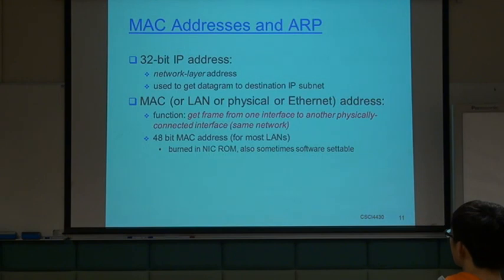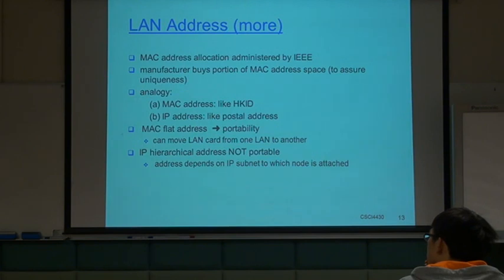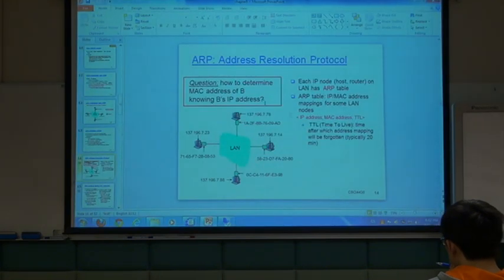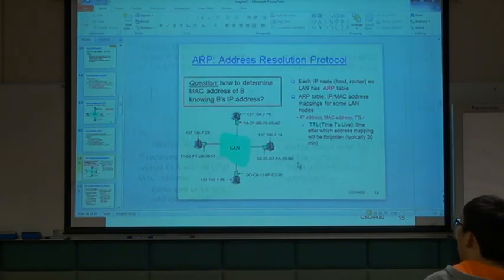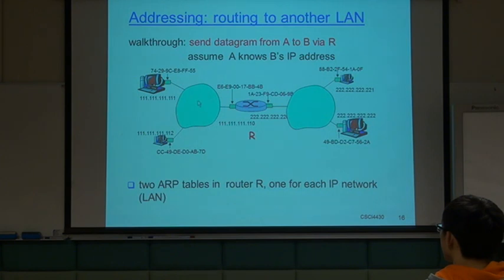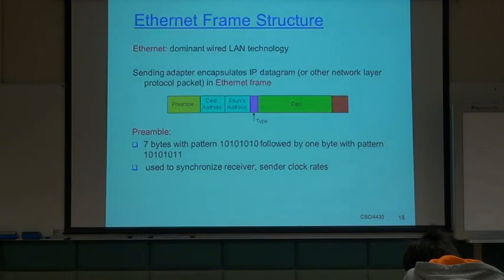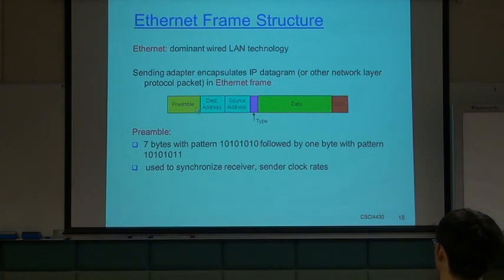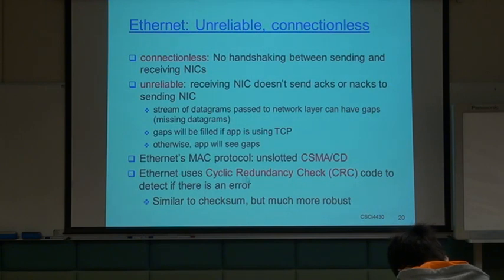CUHK CSCI4430 Chapter 5 Introduction to Link Layer, Part 1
Chapter 5 - Link Layer.
  1, ARP
  2, Ethernet
  3, Hub vs. switch